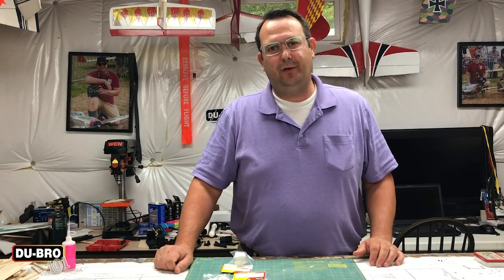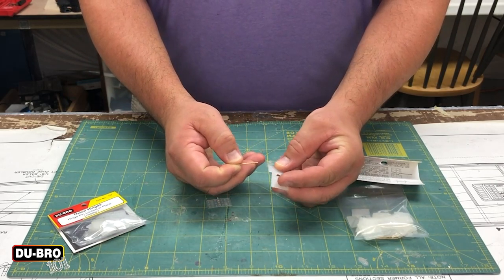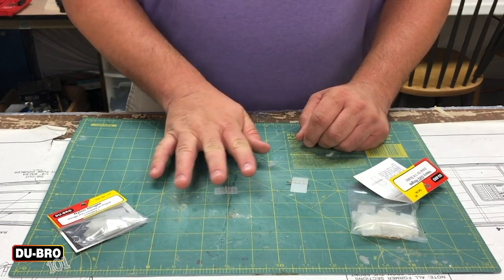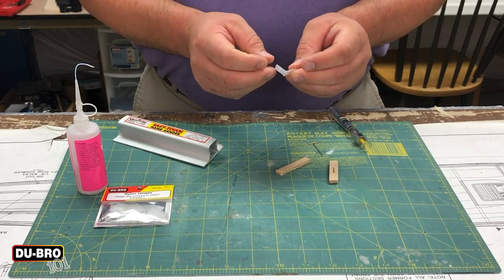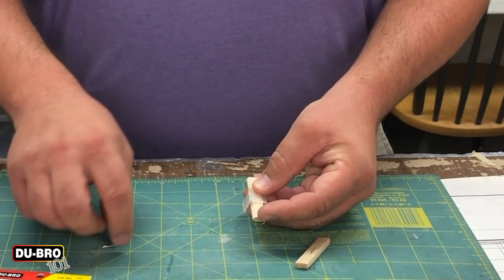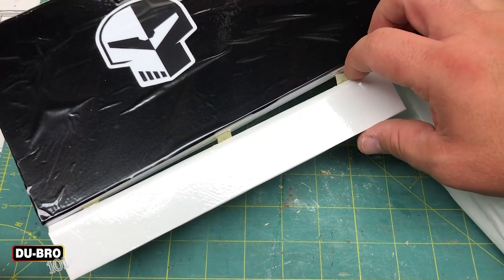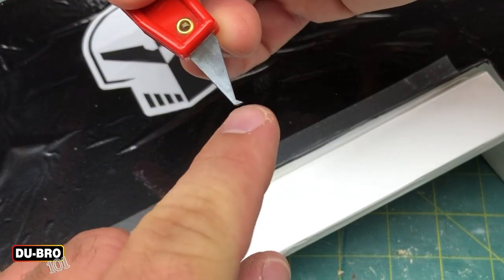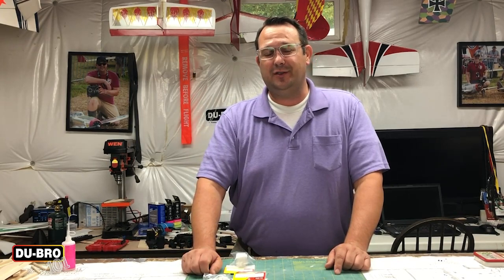Du-Bro 101 – How To Install Hinges on RC airplanes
This video shows the proper way to install DU-BRO nylon hinges and Electric Flyer Hinge Tape on the control surfaces of an RC airplane model.

Some key information about the DU-BRO hinge slotter:
1. There are two styles you can order: No handles = Cat. No. 216 and With handles:  Cat. No. 660
2. Small parts from the kit can be easily stored in an old servo box.
3. The center piece of the parallelogram tool is interchangeable for different slot widths and the hole center tool
4. The hole center tool can be used to make holes for aileron torque rods as well as holes for CA application
5. Fork tools are inserted using a rocking motion until the slot is created.
6. For harder woods, mark the edges of the slot to be made and drill holes. The hook tool is then used to make the slot.
7. Be mindful of your fingers as injuries can happen with these fairly sharp instruments.
8. Store everything clean so they are ready to use again in the future.